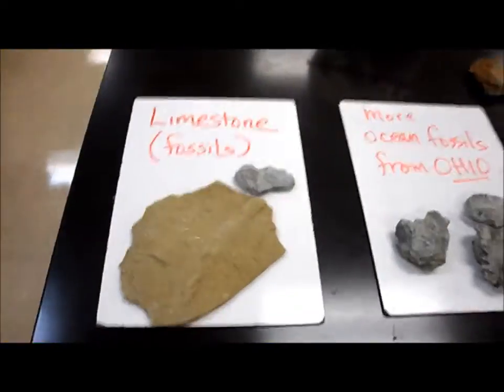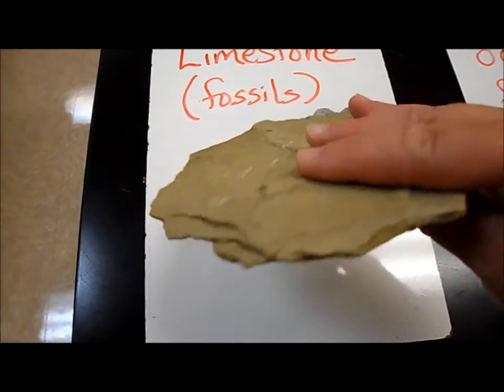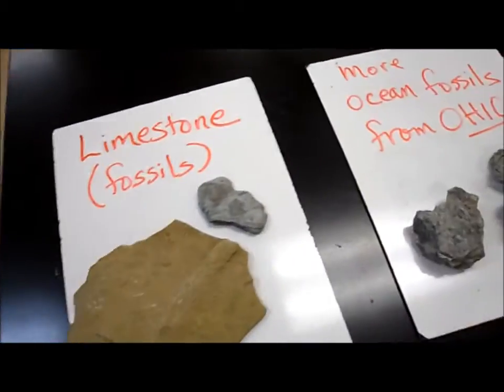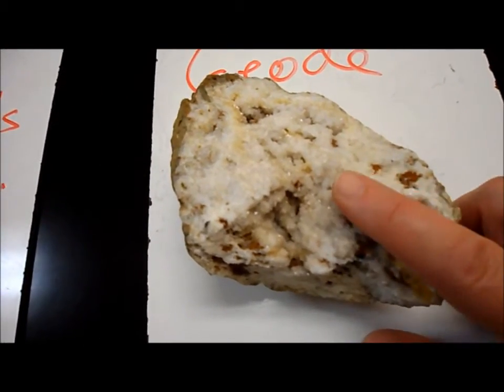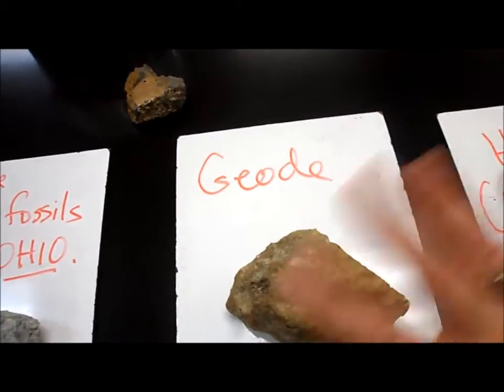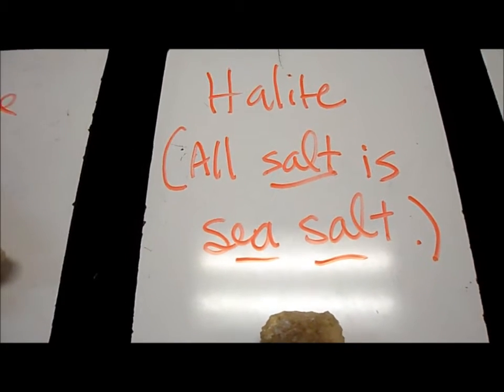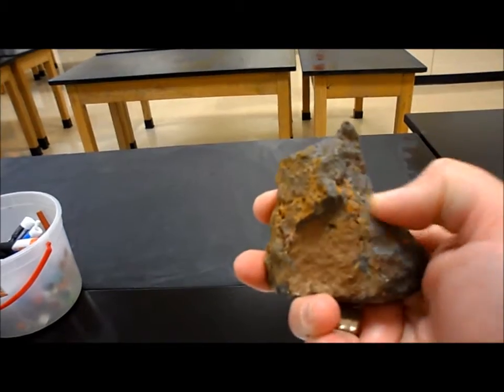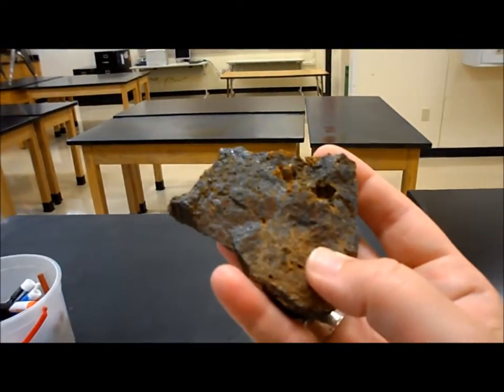My Sediments Exactly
This is a quick primer for rocks found in Ohio and how they relate to Rachel Carson's "The Sea Around Us".
Environmental Science class, note the samples and be prepared to discuss in class.